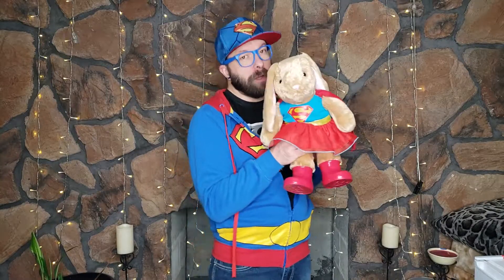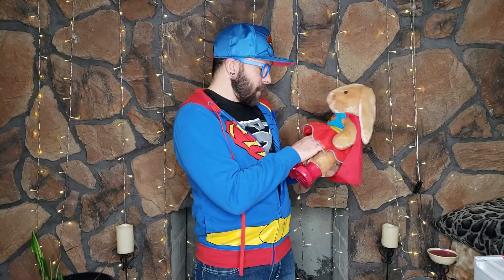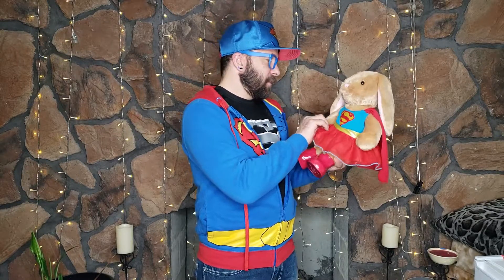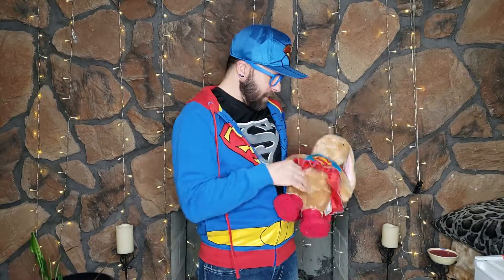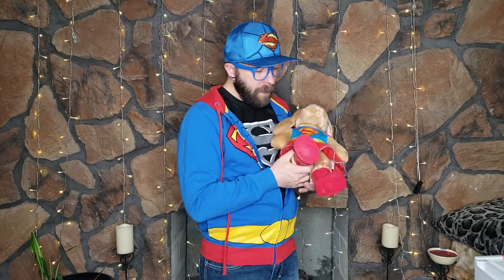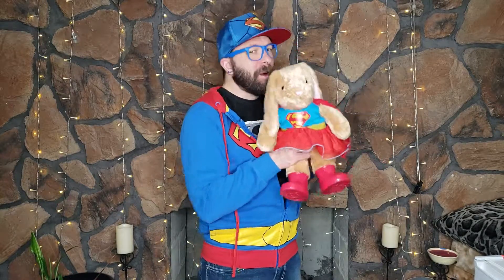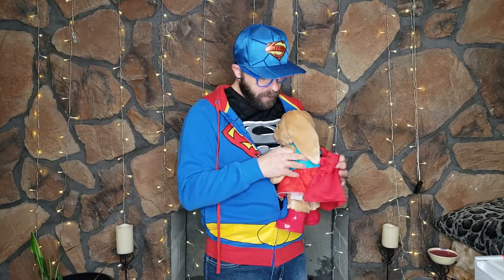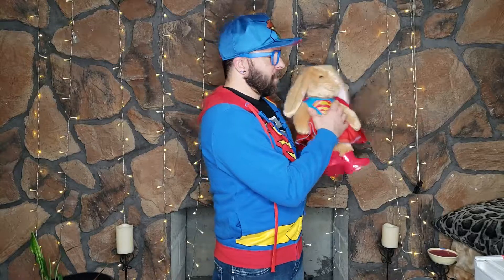This is my Supergirl Build A Bear! Review #79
So tell me...do you have your Supergirl Build-a-Bear? I saw it and had to get it.